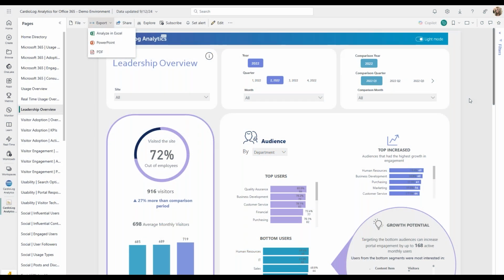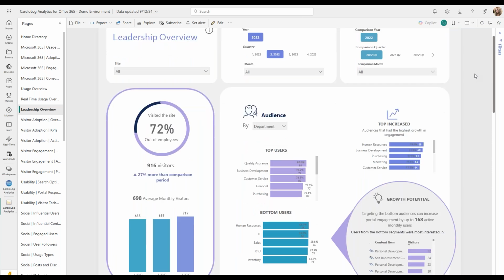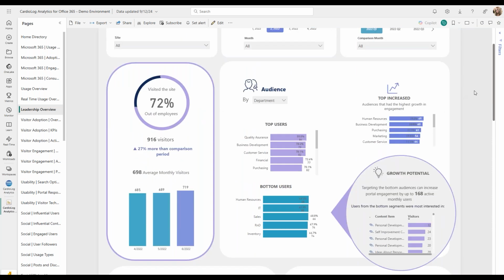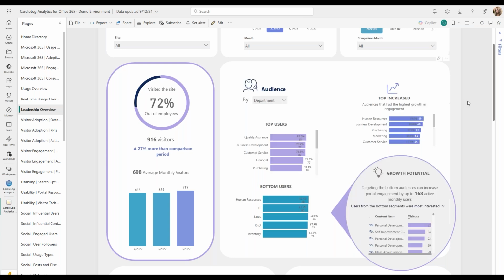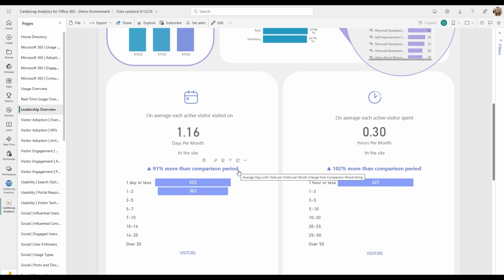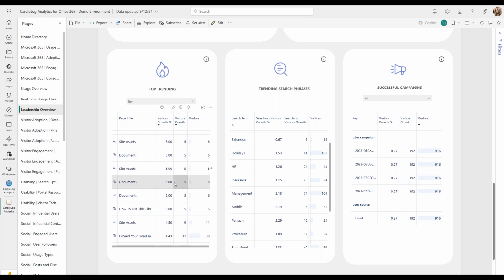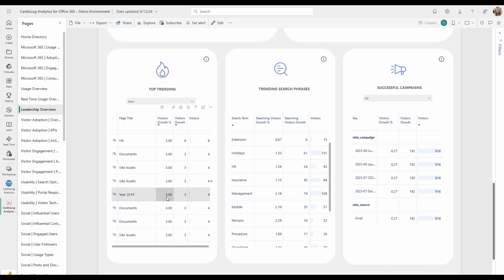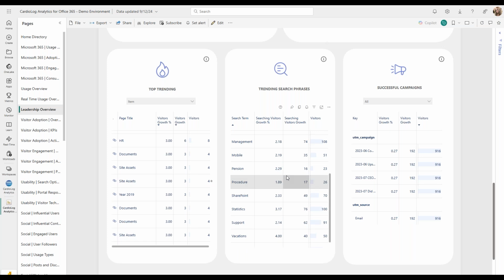What’s Trending in Your SharePoint Unlock Data with Our Leadership Dashboard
Stay ahead of the curve with your SharePoint data. Discover key trends and gain actionable insights with our intuitive Leadership Dashboard. Unlock the power of your information for better decision-making.